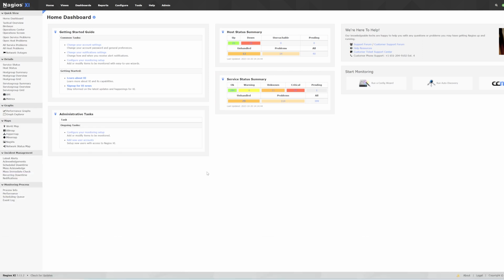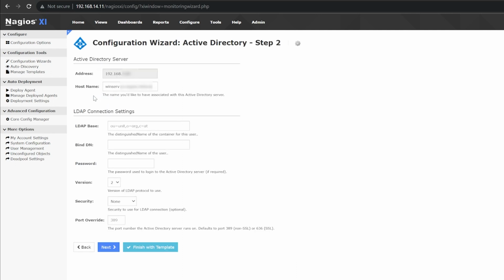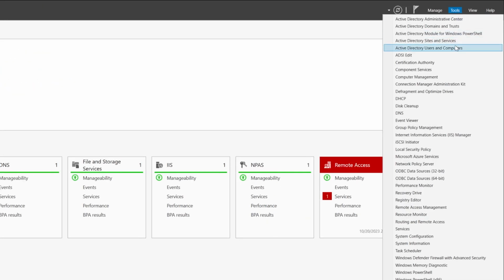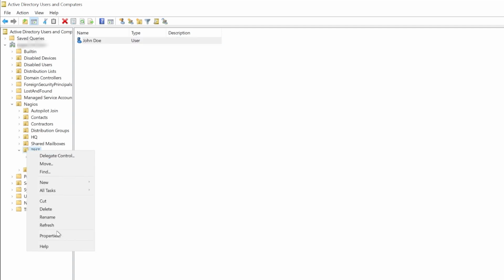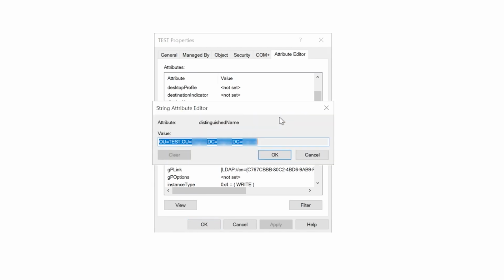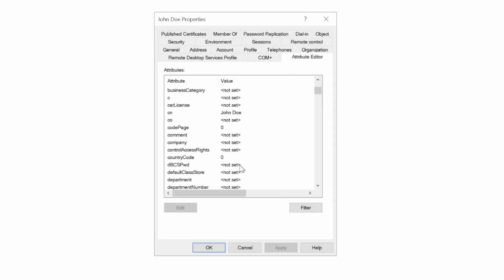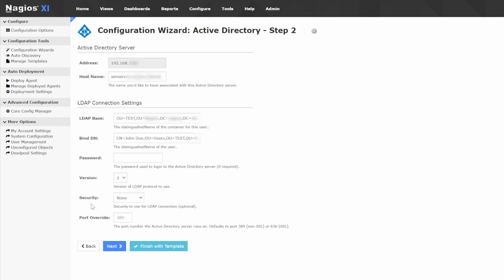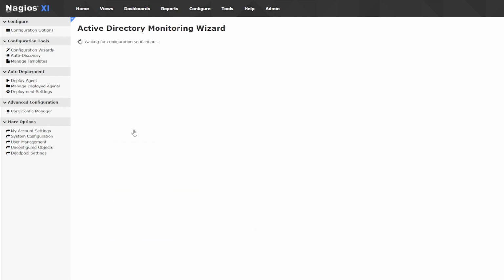Using Nagios XI to Monitor Active Directory (Modern)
In today’s video, we’ll be showing you how to monitor Active Directory in Nagios XI.

Timestamps:0:00 Intro
0:12 Why is Active Directory important to monitor?
0:48 Using the Active Directory Configuration Wizard
1:10 Finding and inputting information for LDAP connection settings